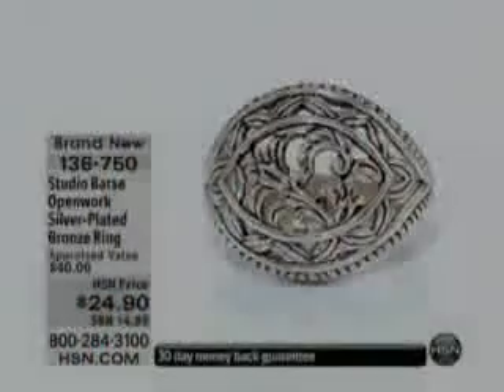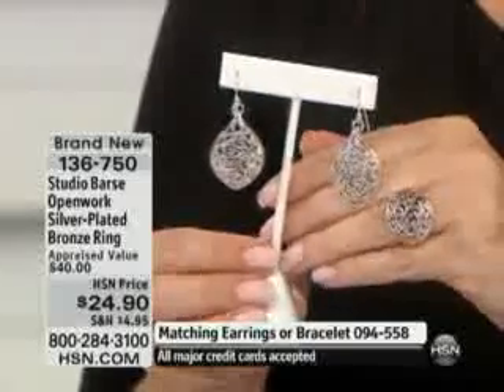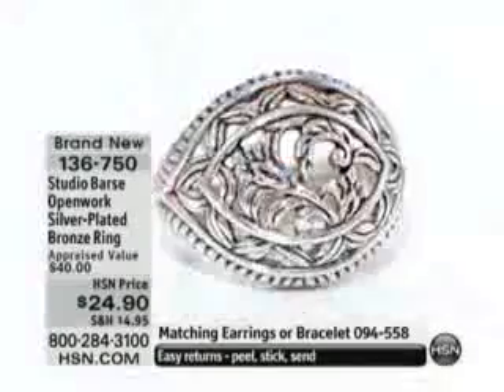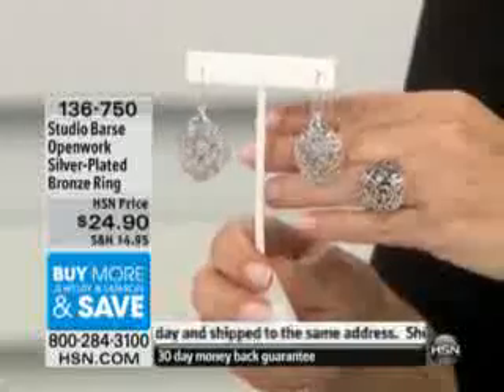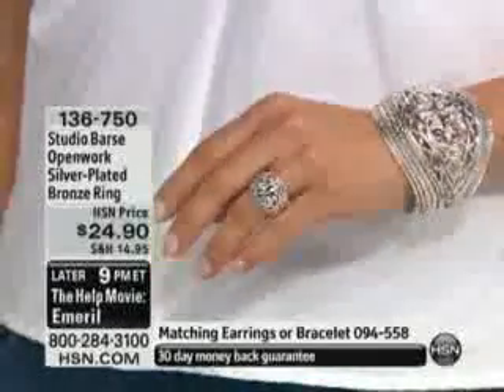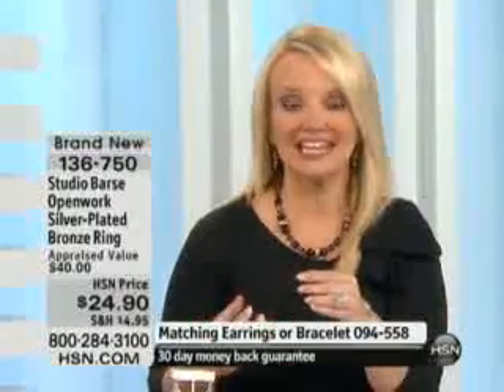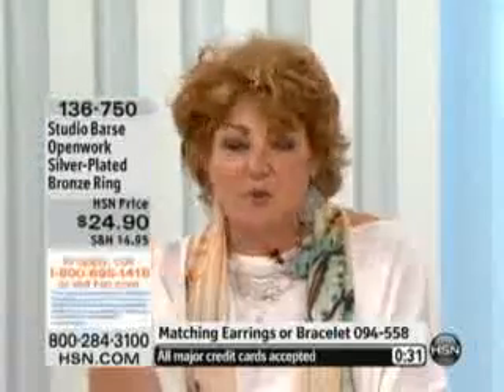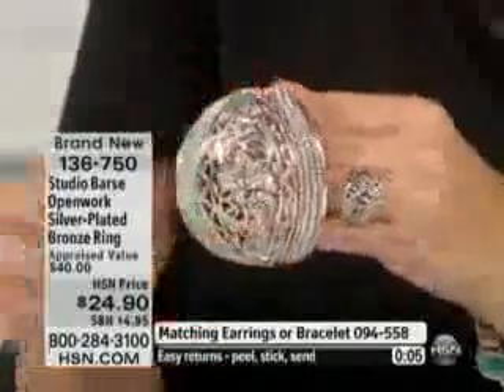Studio Barse Openwork Silver-Plated Bronze Ring Studio Barse